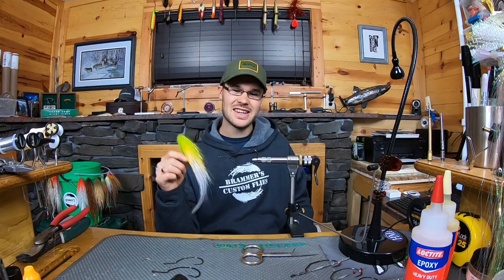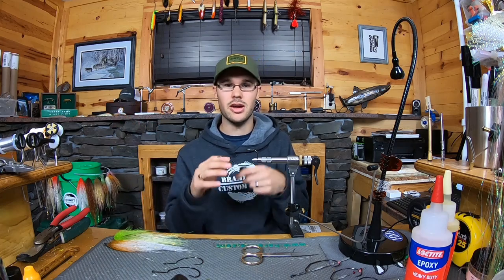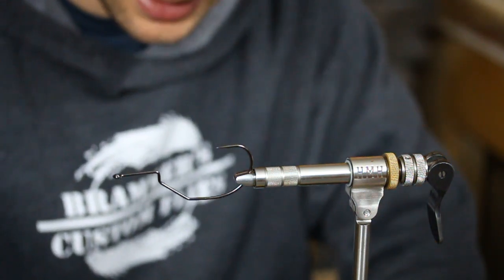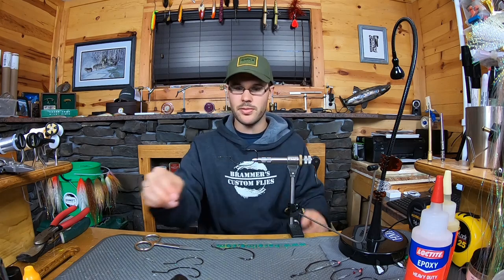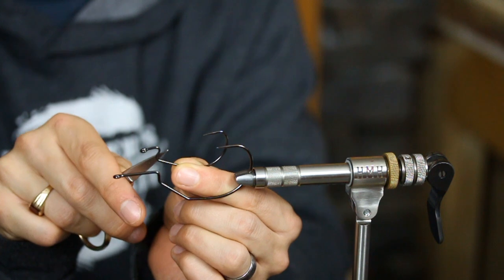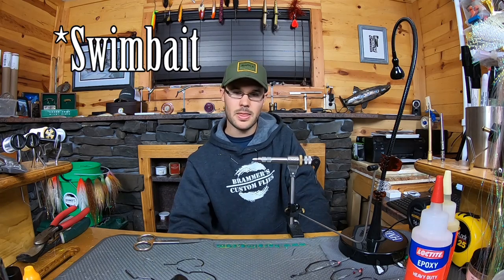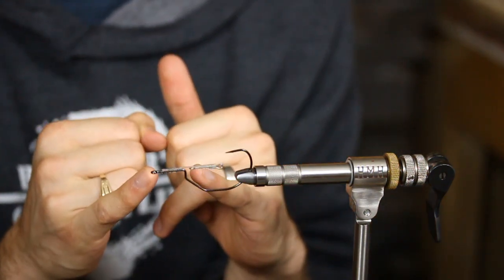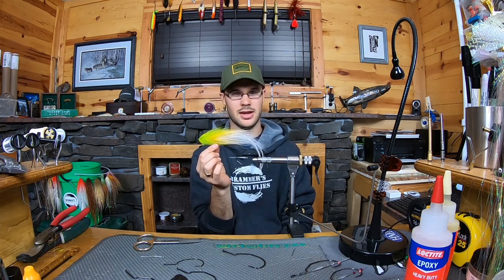Fly Tying: Ahrex PR 378 - GB Predator Swimbait Hook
Designed by Paul Monaghan and Gunnar Brammer, the Ahrex PR 378 - GB Predator Swimbait Hooks is a purpose built Texas Style hook for tying Weedless Flies.

The extra long tying shaft allows for ease of tying and being able to functionally dress full bodied flies. The Hook features a Wide Gap on a long platform for ideal hook point placement, and a largely offset hook point for high hook up ratios. The Linear drop down sections of wire allow for extra hook dressing, lead keels, and my personal favorite rattles - which can be applied to the inside bend of the wire for protection and increased longevity without impeding the flies recipe.

When combined with a simple "Extended Body" platform, virtually any single hook fly recipe can be adapted to this hook to make a functionally weedless fly pattern.

2/0 PR378 - Chosen One "Swimbait"
4/0 PR378 - BTD "Swimbait"
6/0 PR378 - Extended Bodied BULKhead "Swimbait"

To check out these hooks - find your local Ahrex dealer or contact your local fly shop!